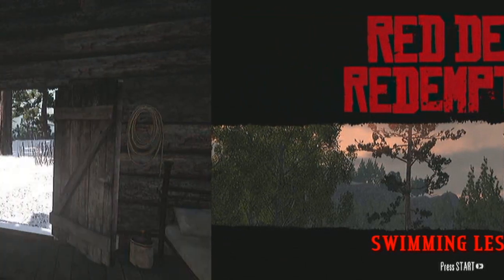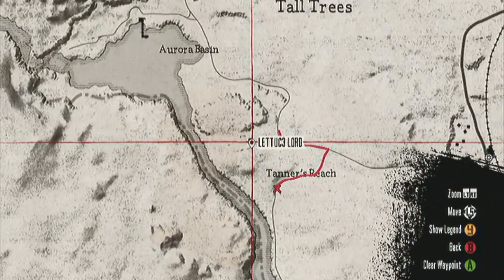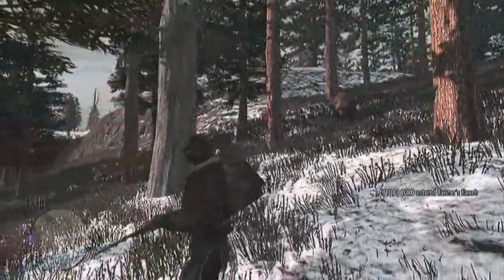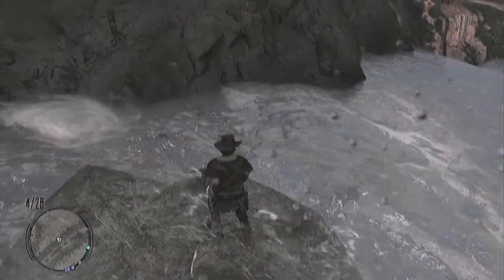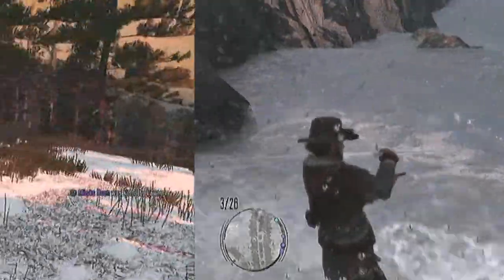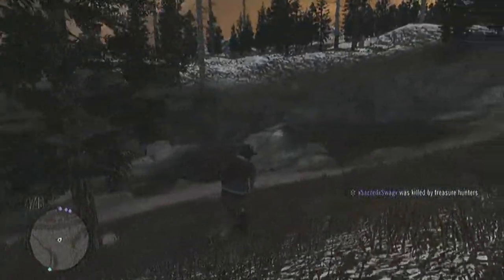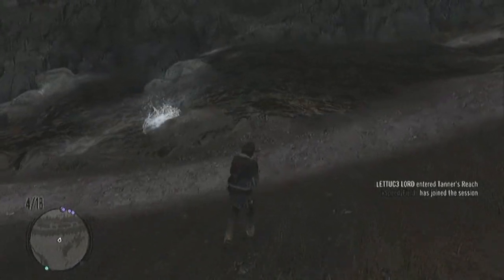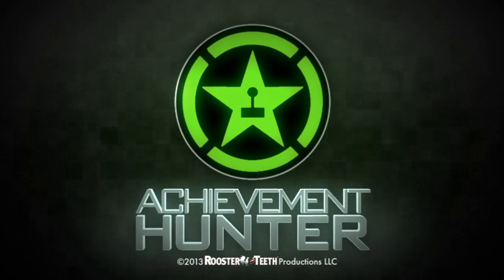Things to do in...Red Dead Redemption - Swimming Lessons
Lettucelord gives free swimming lessons. It's all in the form!